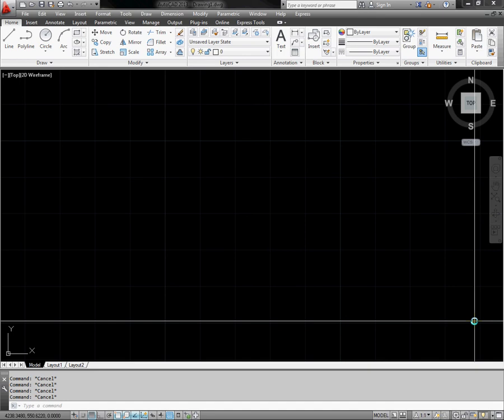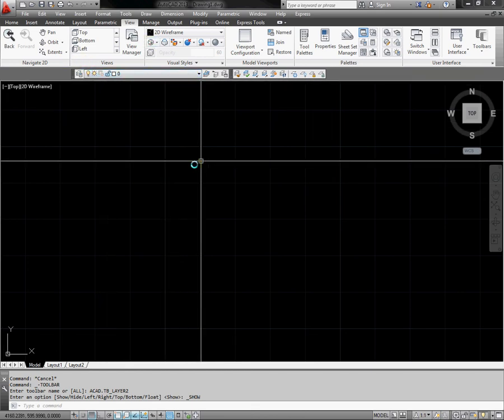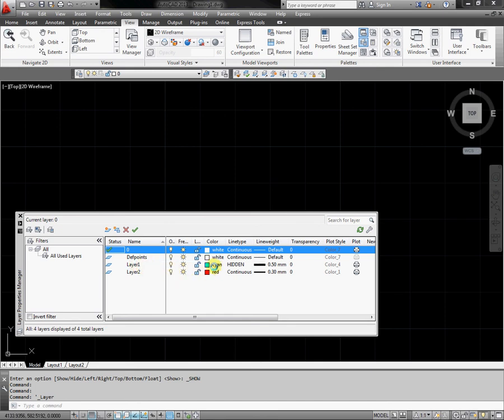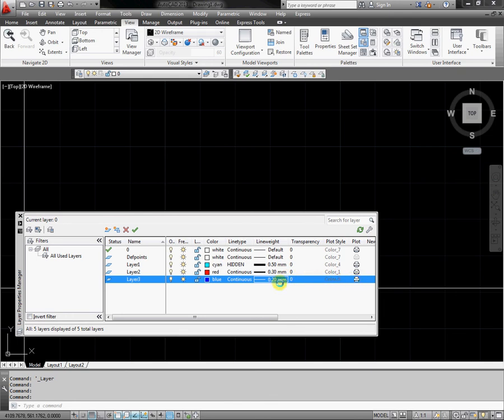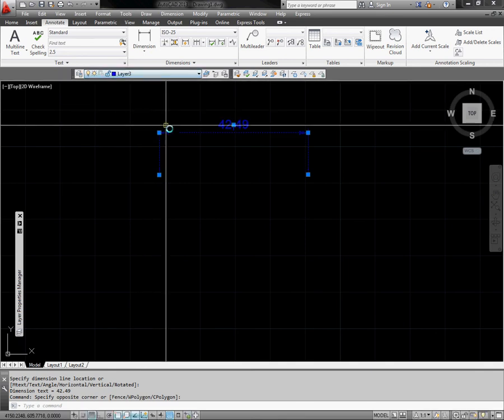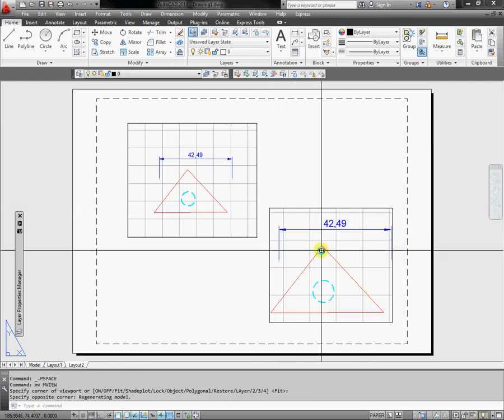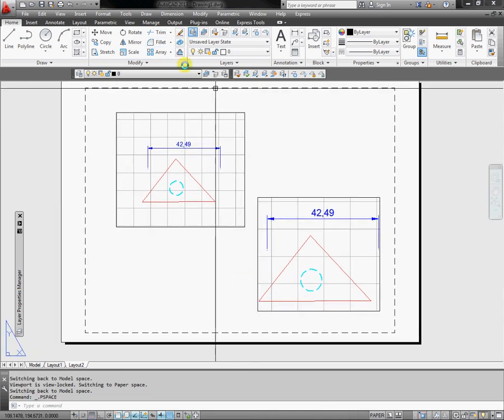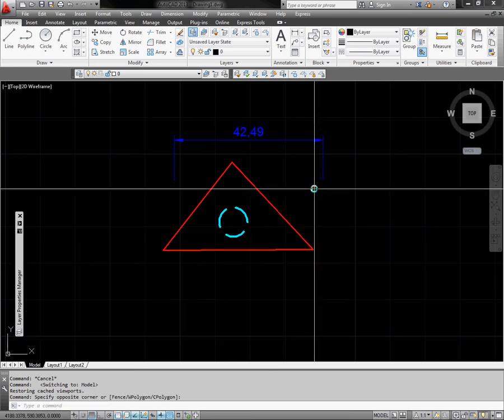MW VIDEO 3 - LAYERS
THIS VIDEO IS TO ILLUSTRATE HOW LAYERS CAN BE IMPORTANT IN AUTOCAD. I TALK A BIT ABOUT LAYER 0 AND DEFPOINTS LAYER. THIS IS JUST A BRIEF INTRO TO LAYERS AS LAYERS AND DIFFERENT FUNCTIONS OF LAYERS CAN BE QUIT COMPLEX. PART 2 OF LAYERS WILL BE ADDED SOON.